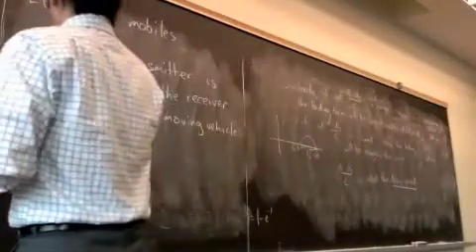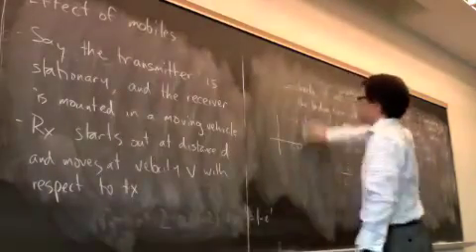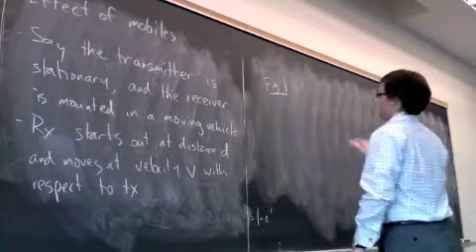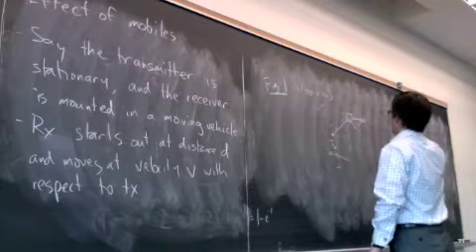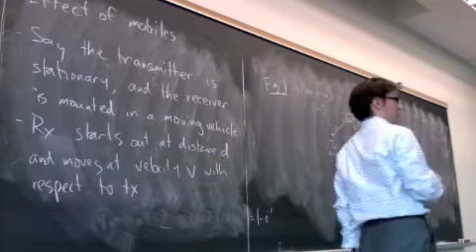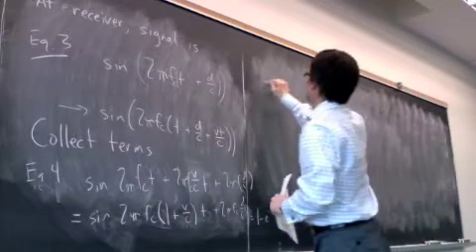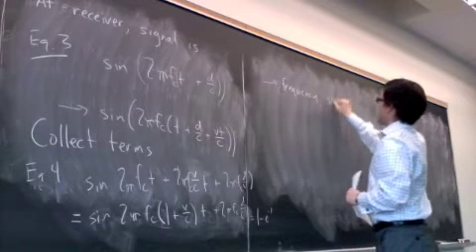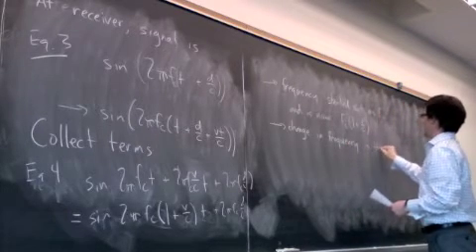Mobile and Doppler 1-f-Mar24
Lecture of March 24, 2009.

Mobile and Doppler (part 1 of 4).